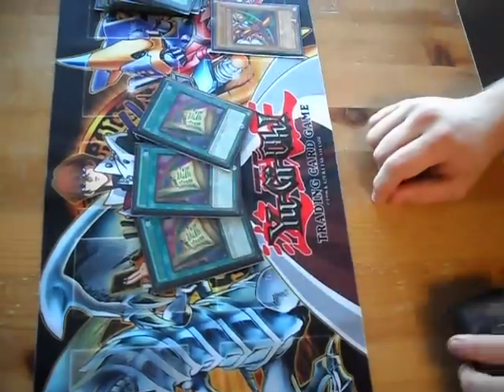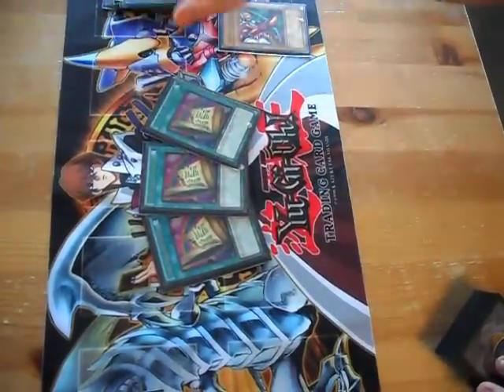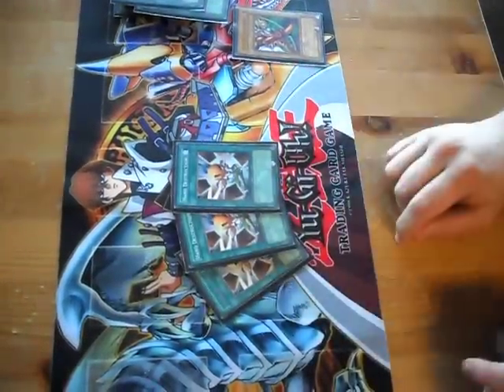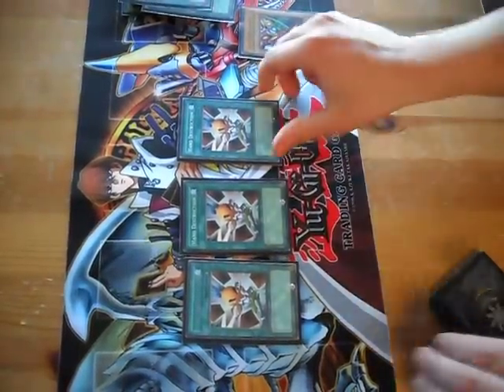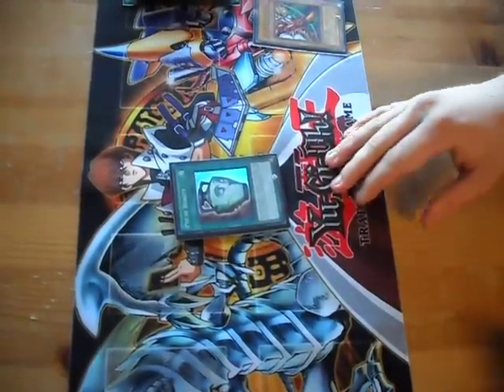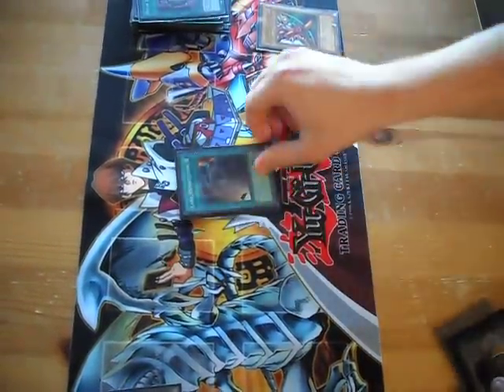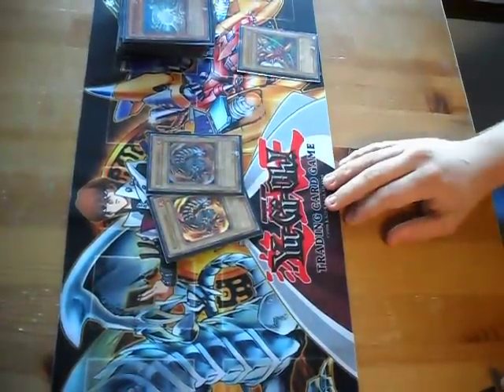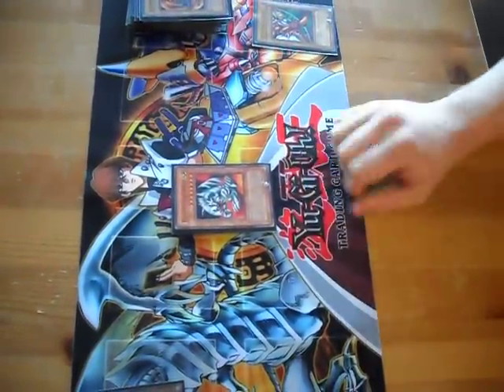Yugioh Exodia FTK Deck Profile Watch!!!!!!!